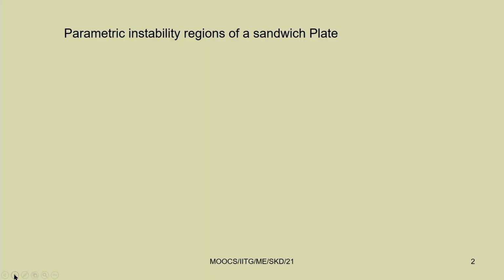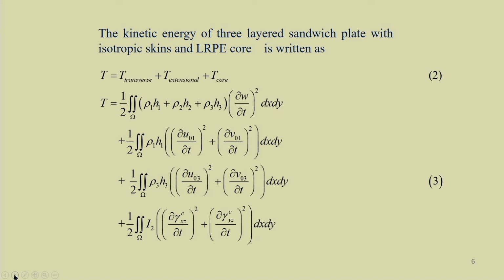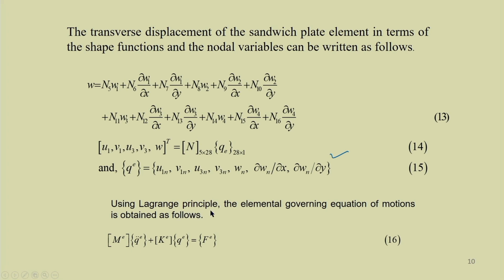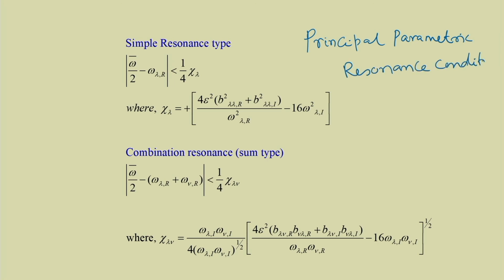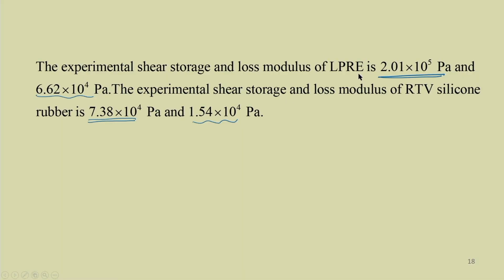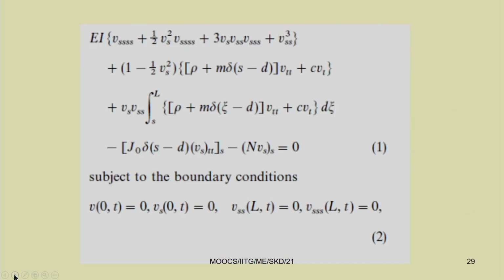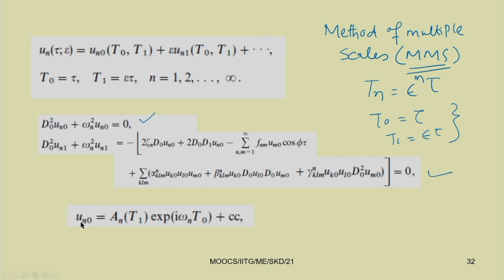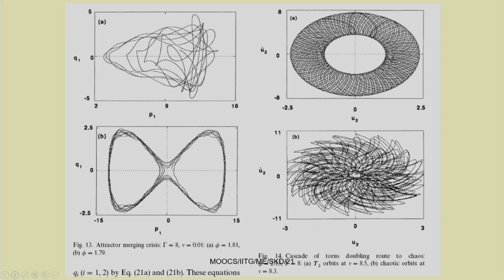Lect 21: Parametric instability of sandwich plate